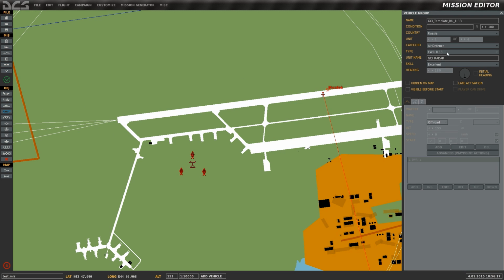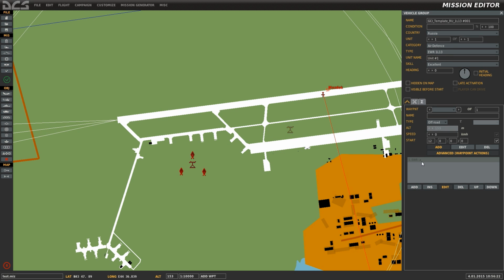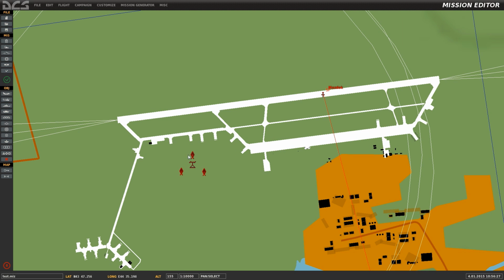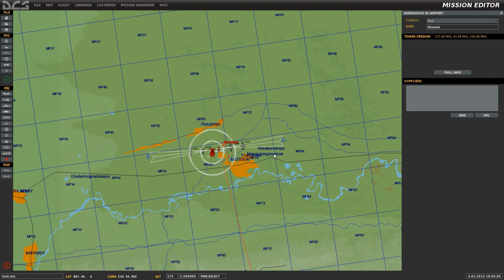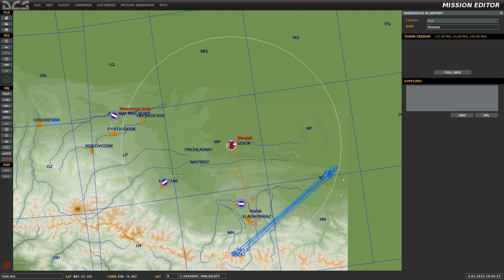DCS World Editor - EWR Setup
Today I go over the process of setting up an early warning radar unit to act as an AWACS to mimic a GCI station.  A written tutorial is available on page 152 of the flight manual for the MiG-21Bis.